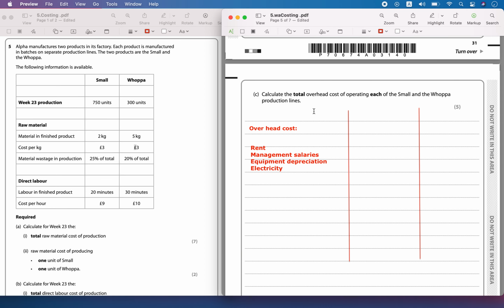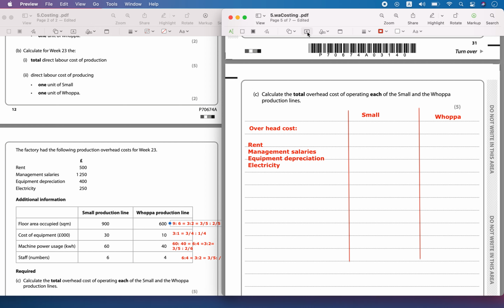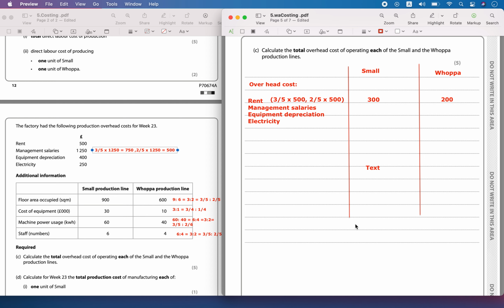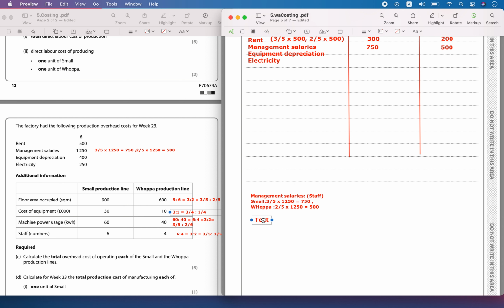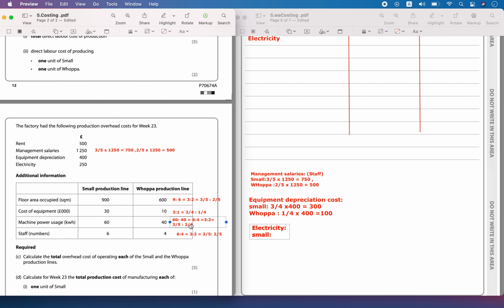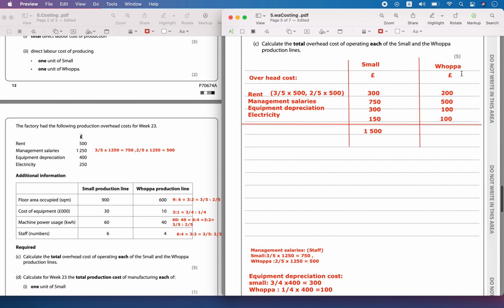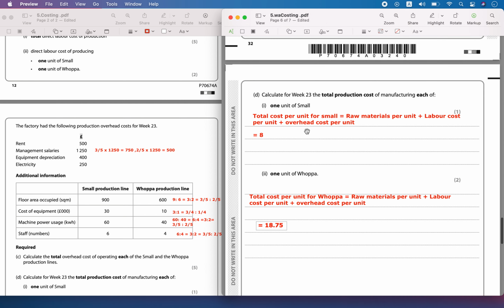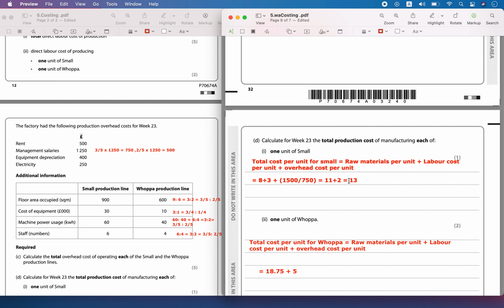21.IAL EDEXCEL ACCOUNTING PAST PAPER JAN 2022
IAL JAN 2023- Question 5c,5d- Total overhead cost ,Overhead cost per unit Total Production cost-Alpha manufactures